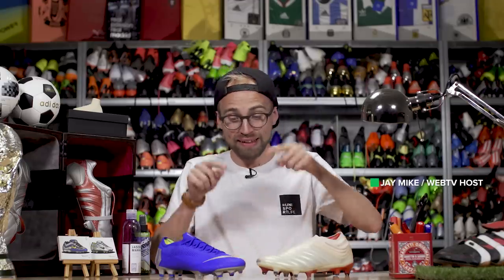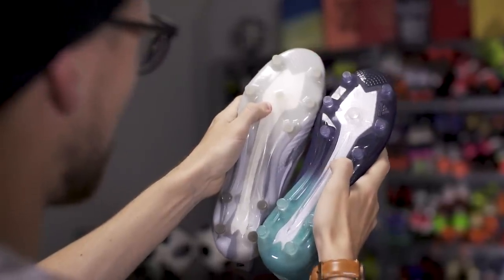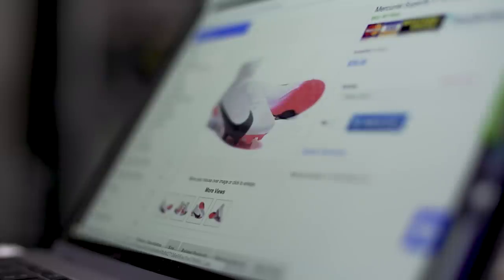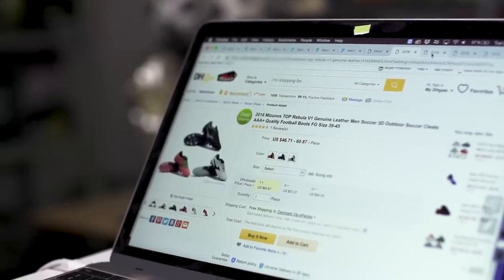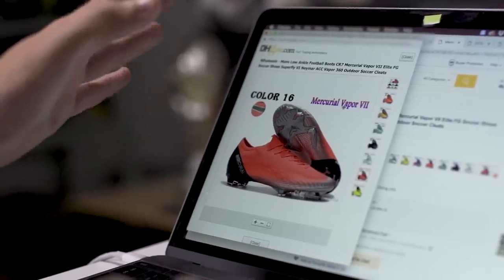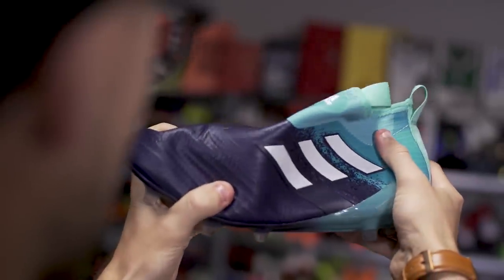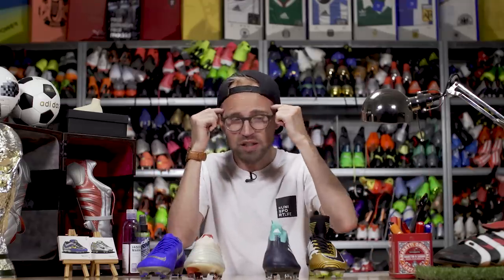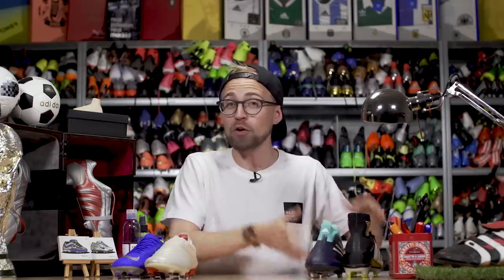HOW TO SPOT FAKE FOOTBALL BOOTS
How to spot fake football boots - in today's video, we'll teach you how to spot fake football boots both *before* you buy them online and after you have got the fake football boots in your hands. Here JayMike will show you examples of two older fake football boots to give you hints and tips to learn how to spot fake football boots so you can avoid buying them and get the much better, original pair of football boots from Nike, adidas, PUMA, New Balance, Mizuno, Under Armour, Umbro etc. instead. Fake football boots are popping up everywhere, and while they are designed to LOOK like the original football boots, they're so cheap that they aren't very good when it comes to fit and performance - so while they might be cheap, they're also not even worth the money you would end up paying. Instead, you should learn how to spot fake football boots before you buy them and look for all the signs such as dodgy looking sites, too low prices, colourways that have never existed and many other obvious signs that the football boots you're looking at are fake. So if you've ever been in doubt, we'll teach you how you can learn to spot fake football boots in today's video.